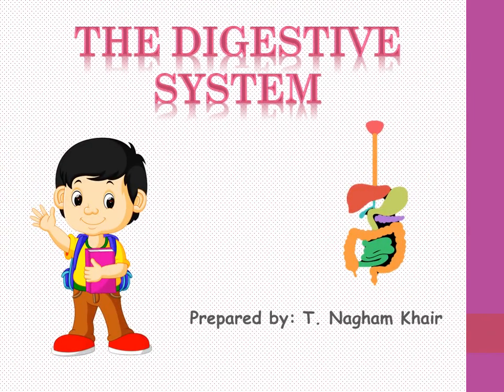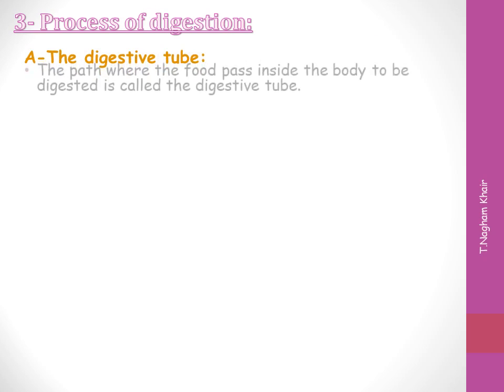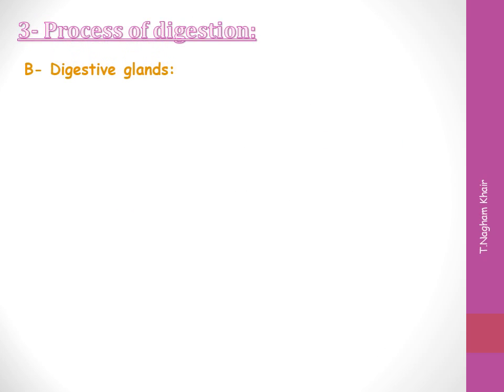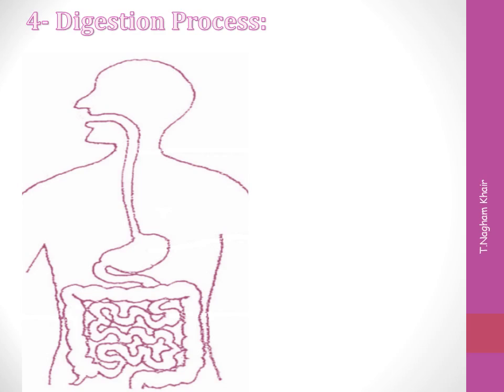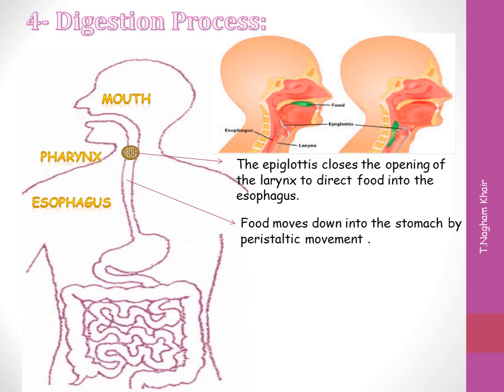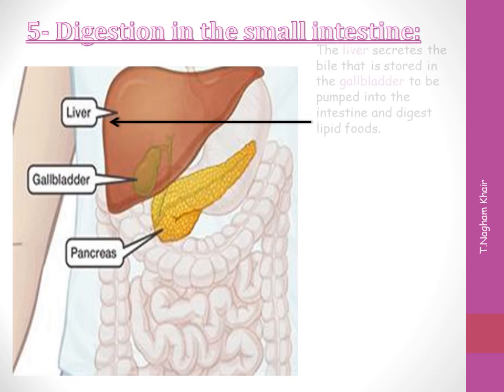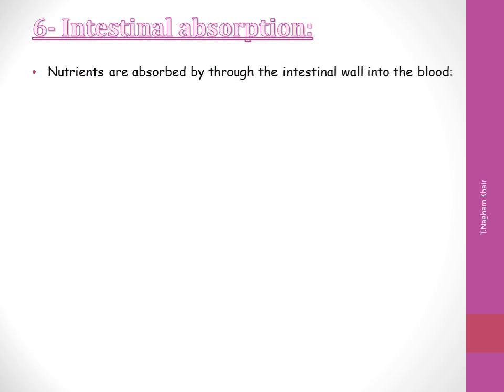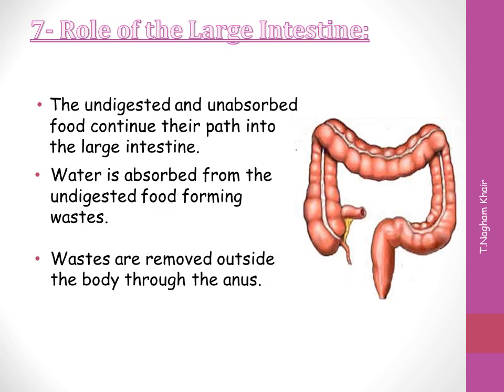The Digestive SystemG5